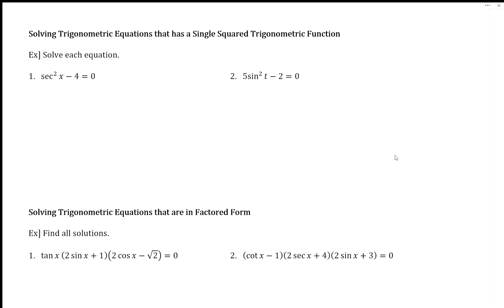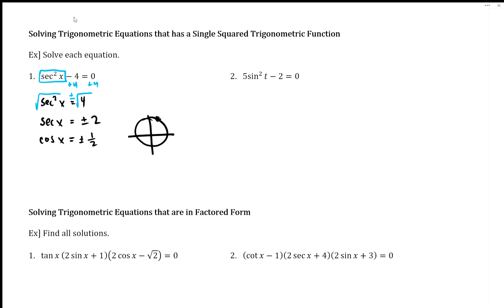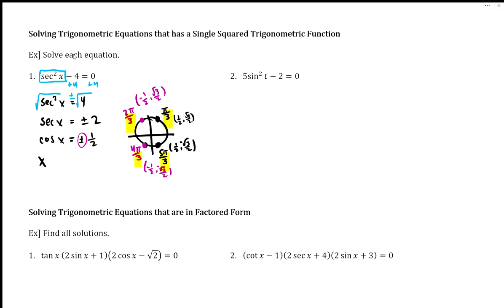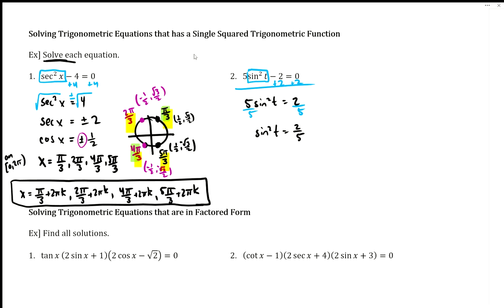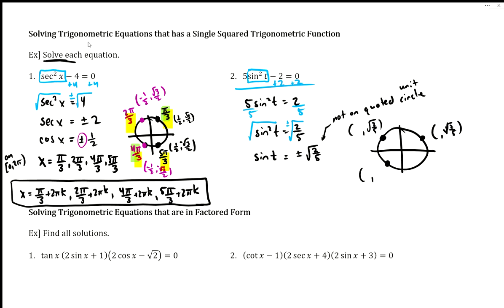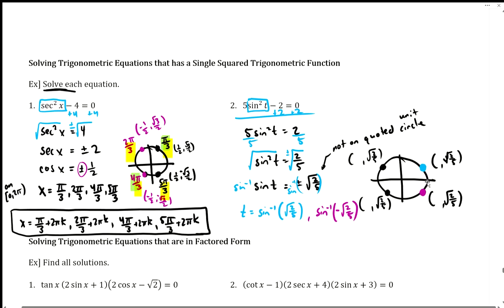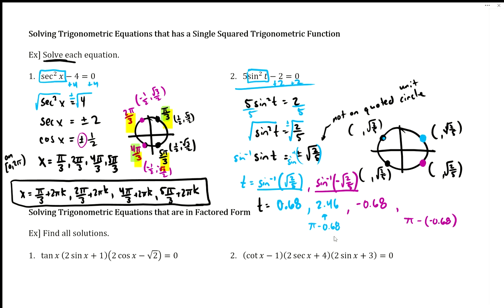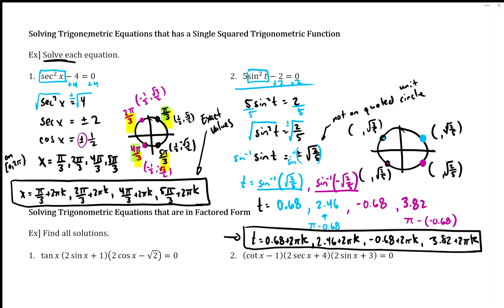Solving Trig Equations with a Single Trig Function that is Squared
In this video we solve trigonometric equations that involve a single trigonometric function that is squared by square rooting both sides.